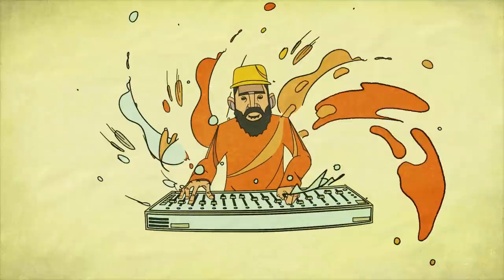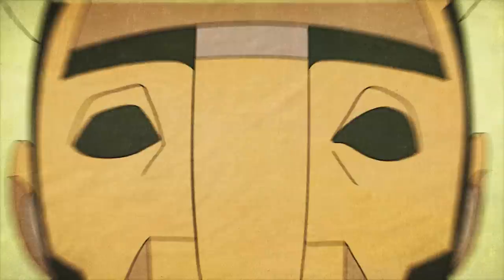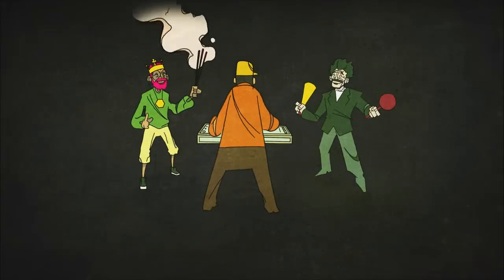Digitaldubs ft. Tom Zé & Lee Scratch Perry - Estudando o Dub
produzido e mixado por Digitaldubs
direção, animação e montagem :: Aleixo Leite | jetto.tv
produtor executivo associado :: Marcelinho da Lua
programação de bateria, baixo e synths por Marcus MPC
percussão nyahbinghi por Joás Santos
masterizado por Felipe Gama
colaborados na animação:
2D :: Gleydson Caetano, Plínio Revorêdo | Gurei Studios
3D ::  Bruno Rojas, Mallo Ryker
arte-final e colorização :: Ana Clara Matos, Janaina Coe, Stephanie Arcas, Tatiana Queiroz, Daniel Carvalho, Esteban Pinilla, Luis Andre Leal